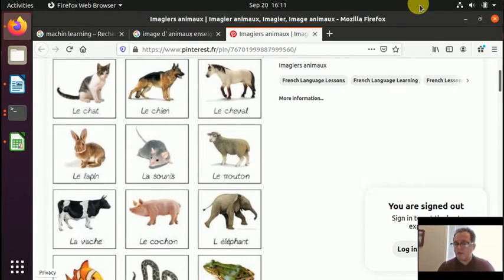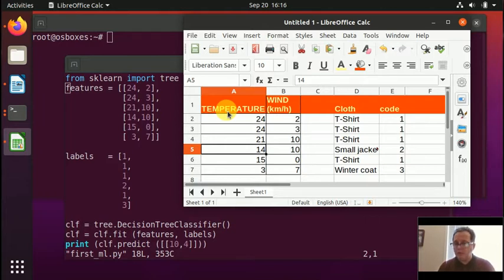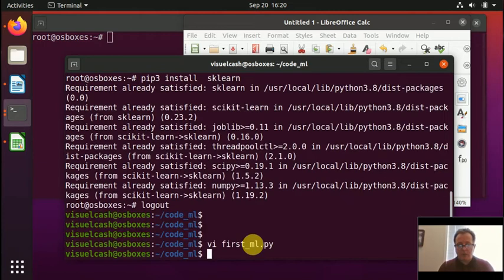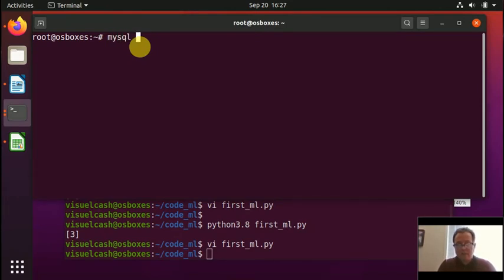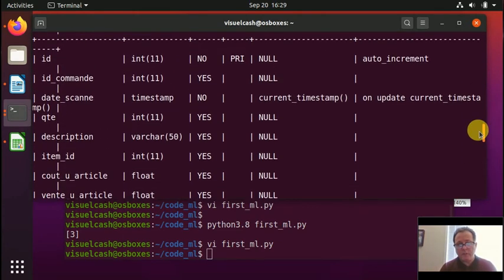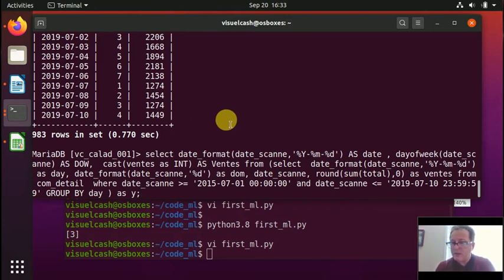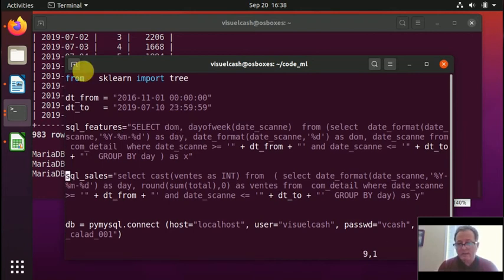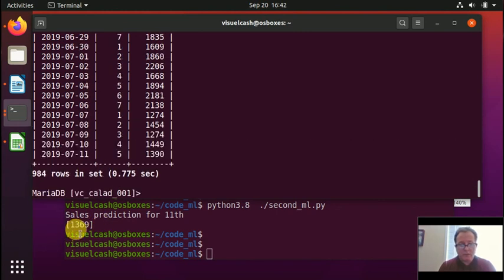Easy Machine Learning with Python sklearn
Nothing more easy than that !
I really simple working learning machine.   Using Python sklearn.
Predict anything by teaching your machine.